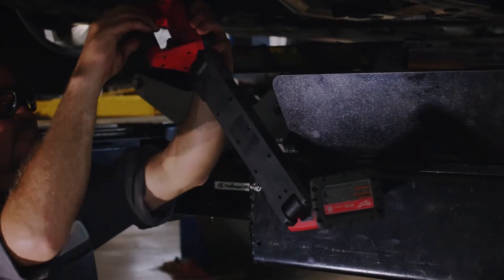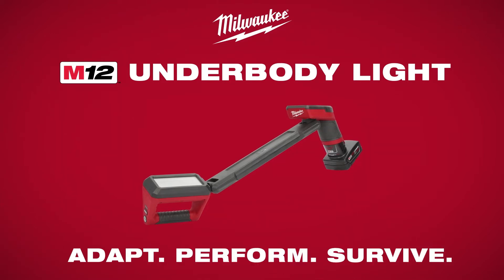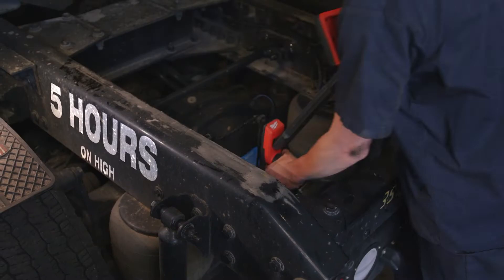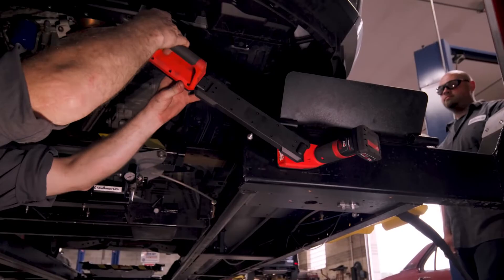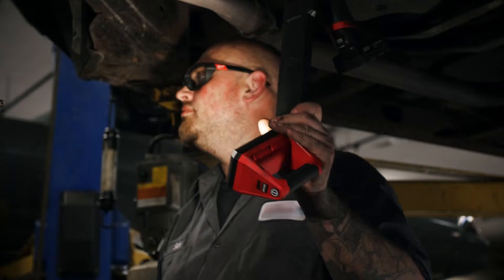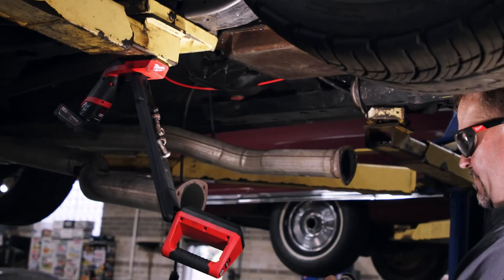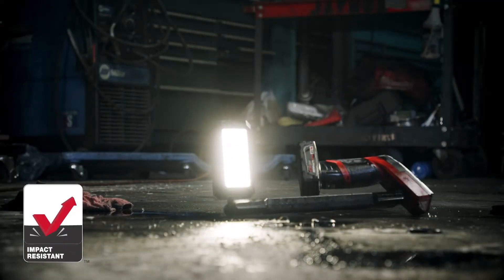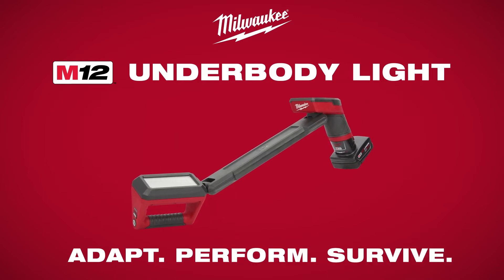M12™ LED Undercarriage Light - M12UCL0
The M12™ LED Undercarriage Light is the first of its kind, revolutionising the way automotive mechanics execute undercarriage work. This innovative light delivers unmatched maneuverability and hands-free lighting. Two swivel points with 300 degrees of horizontal rotation and up to 180 degrees of vertical rotation paired with a strong magnetic base allow for easy mounting and better positioning. This MILWAUKEE® M12™ light features a 305 mm magnetic storage tray to hold nuts and bolts. 1,200 lumens of TRUEVIEW™ High-Definition Output Light provides full coverage for all tasks under vehicles. The M12™ LED Undercarriage Light can run up to 15 hours on low or 5 hours on high, providing all day runtime on one M12™ REDLITHIUM™-ION 4.0Ah Battery Pack.